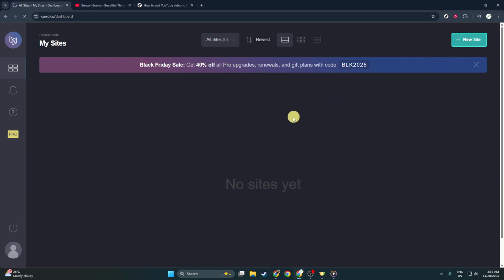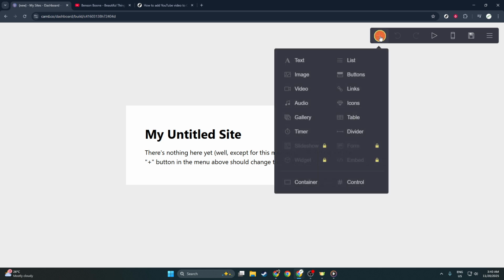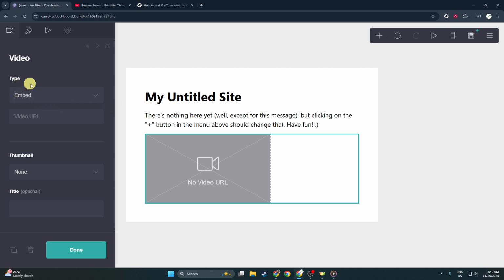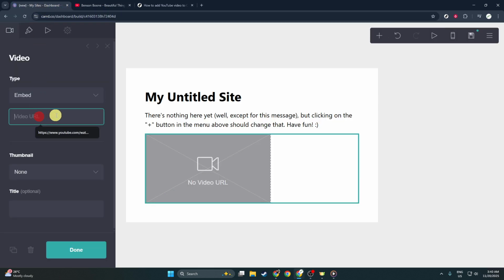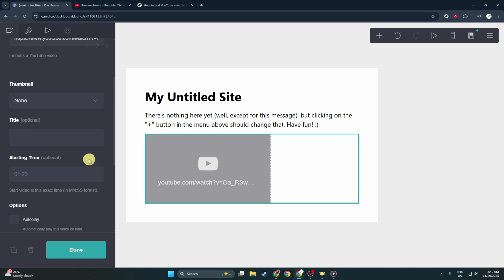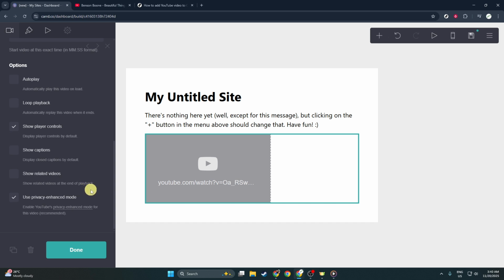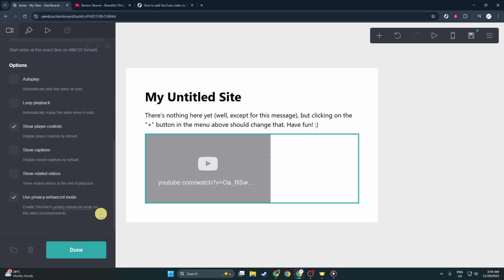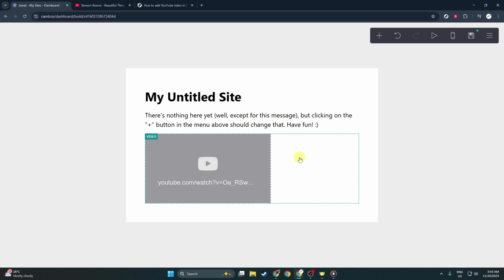How To Add YouTube Video To Carrd Co Website (Step By Step Guide)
How To Add YouTube Video To Carrd Co Website (Step By Step Guide) In this video, I’ll show you how to add a YouTube video to your Carrd website step by step. This beginner-friendly Carrd tutorial will help you embed videos, adjust settings, and place them anywhere on your page. If you're new to Carrd, this simple guide makes it easy to insert YouTube videos and customize your site quickly.